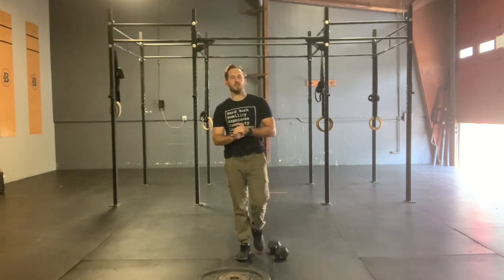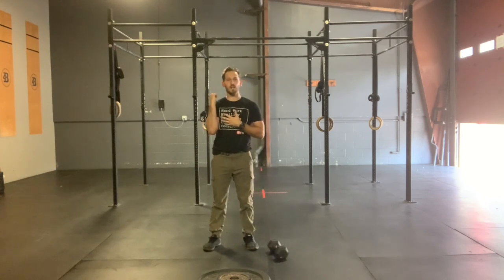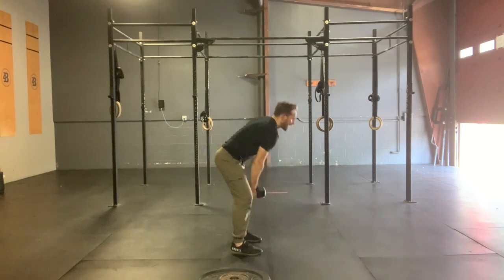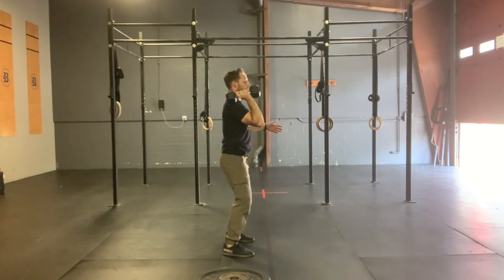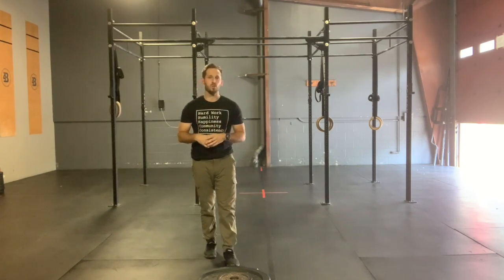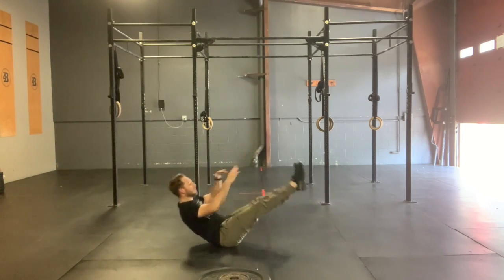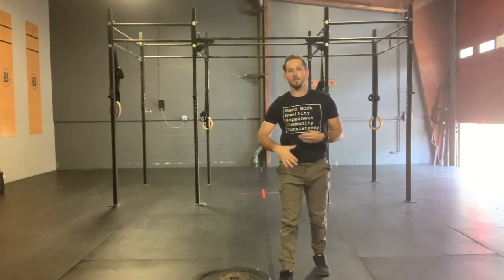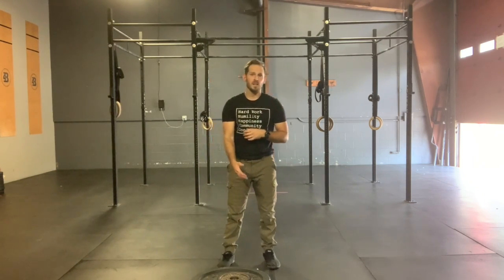4B Strength, Wed 8.26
4B Strength, Wed 8.26